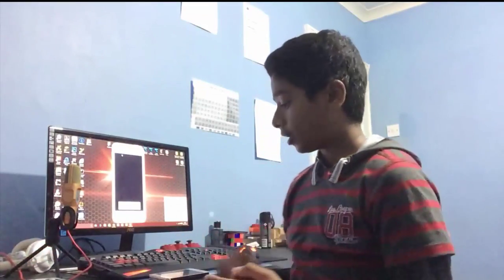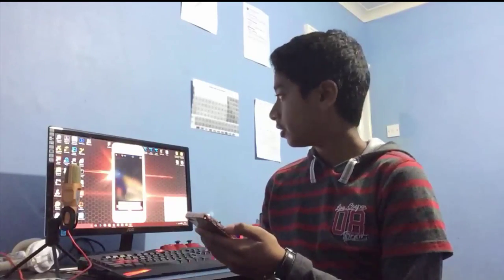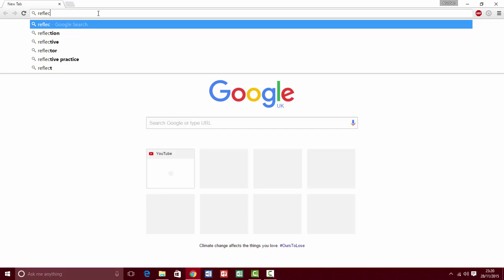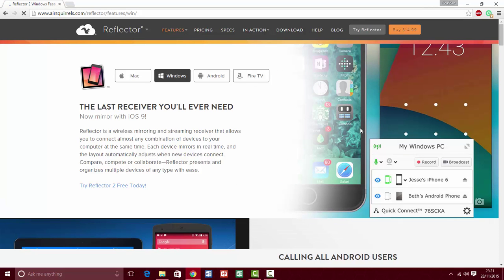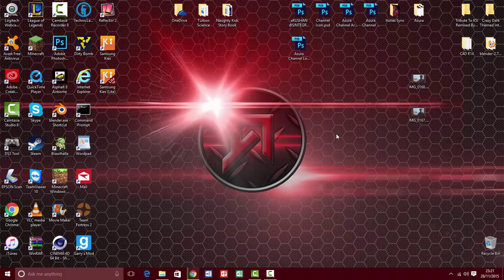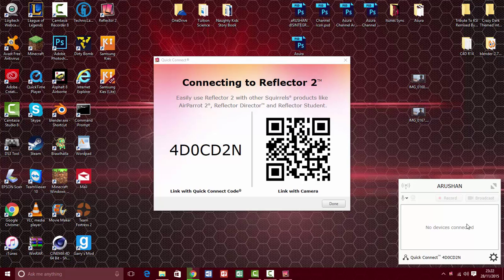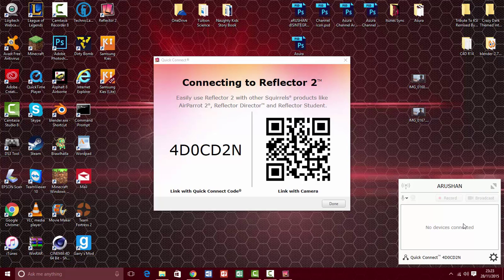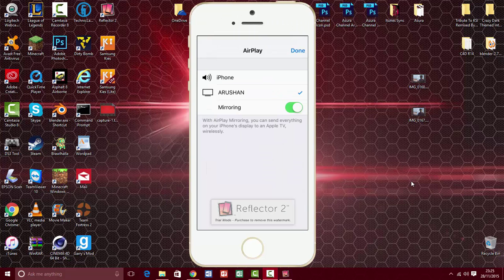How to Screen Record an IOS 10.3 Device on a Windows 10 PC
Yes Guys I'm back with another Windows 10 video !

Asura
Arushan Thavathalagan